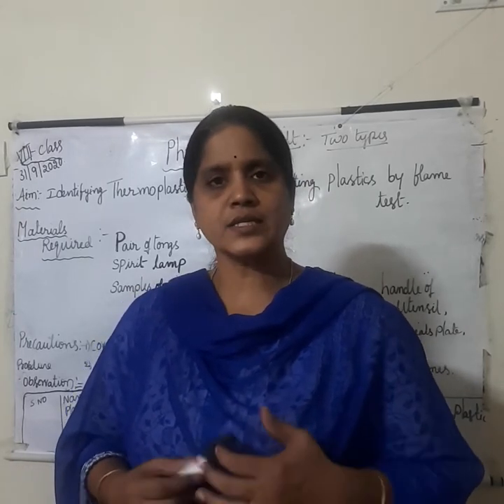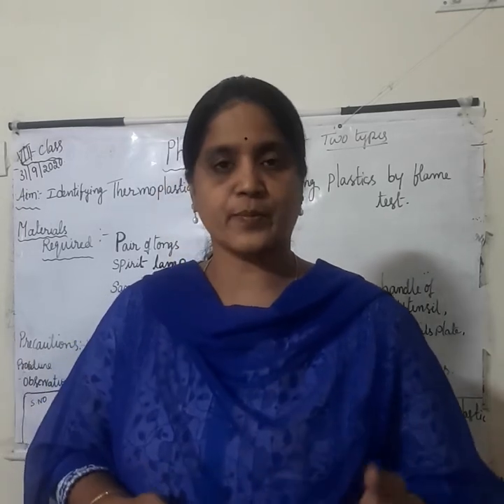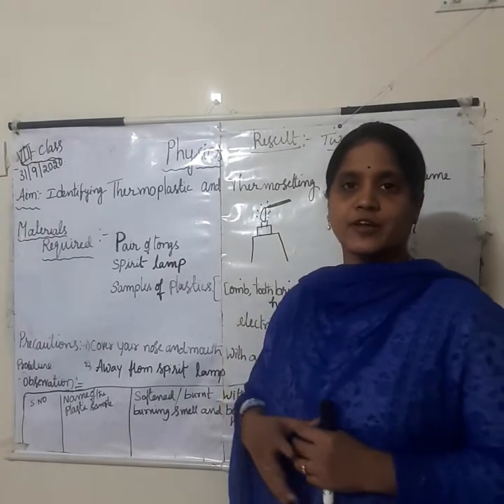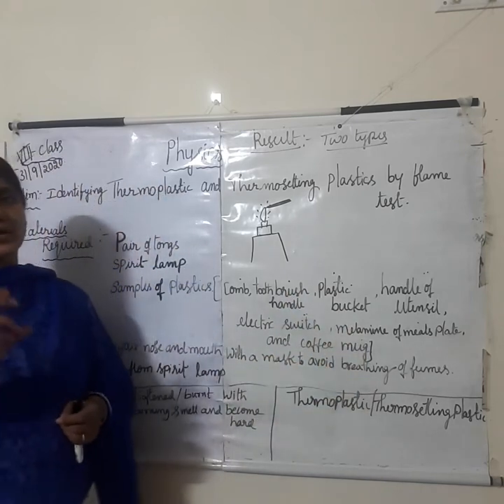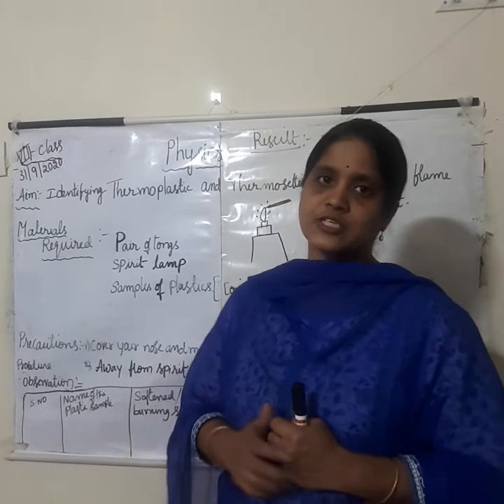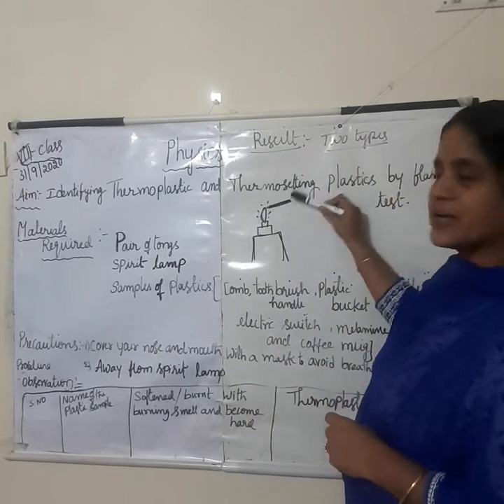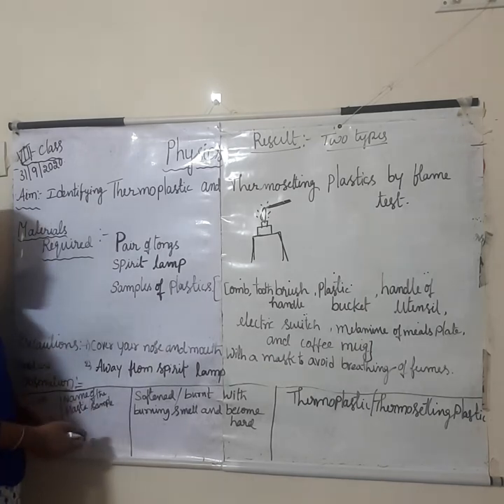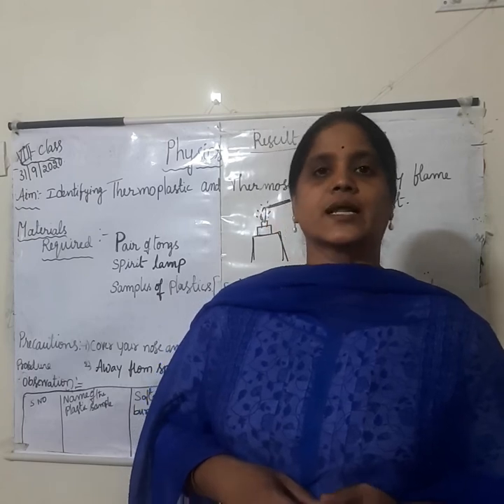Lab Activity _3, identifying thermo plastics and thermosetting plastics,8 - Physics